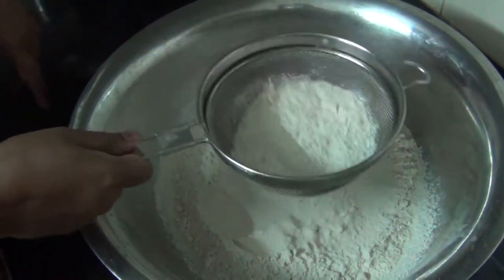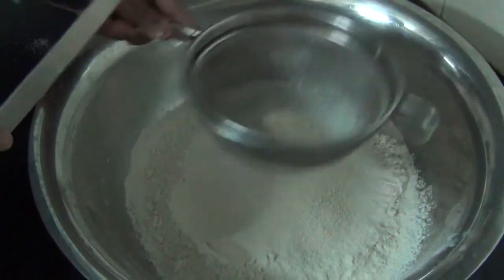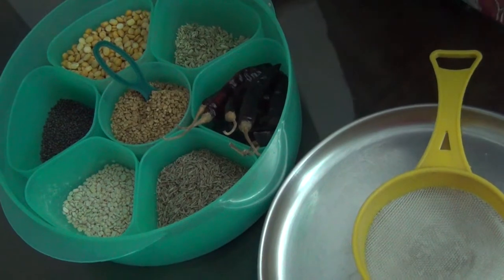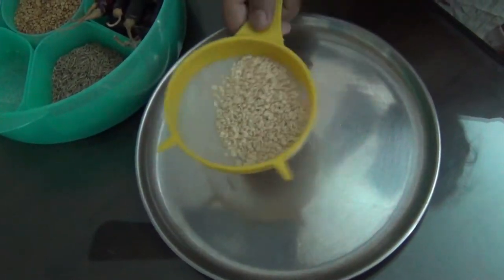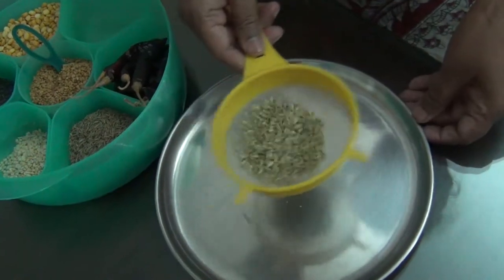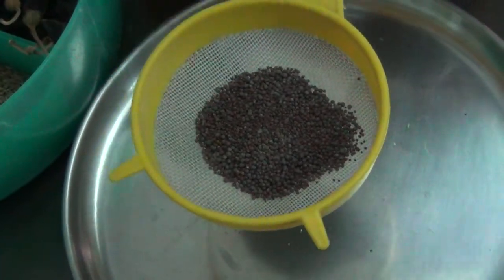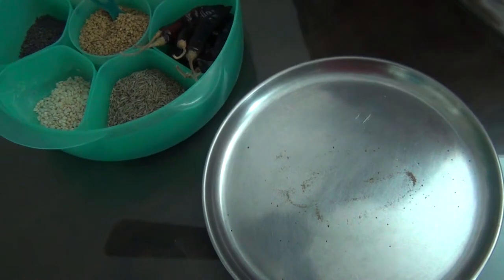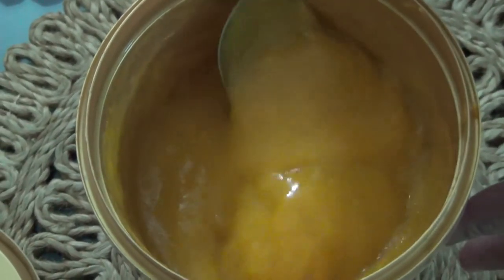Kitchen Tips 1 / Kitchen Tips in Tamil / Useful Kitchen Tips /Aachis Style Kitchen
Subseribe to My Channel for even more delicious Dishes...Thank You